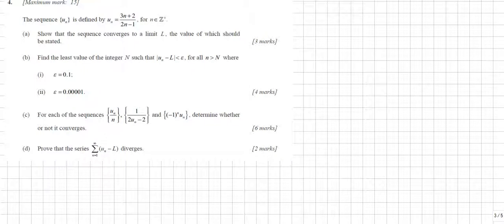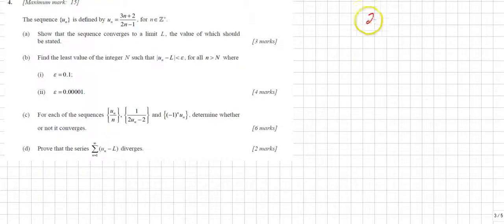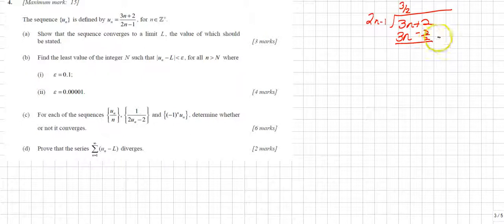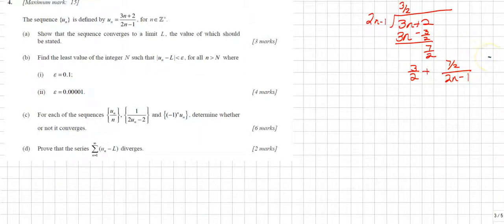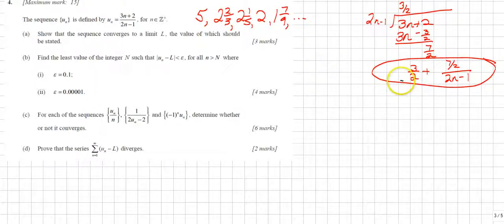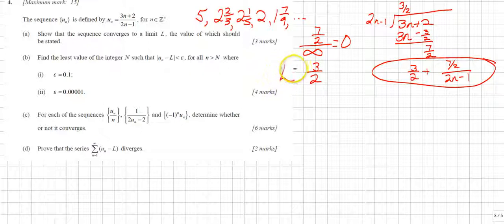2012 IB Calculus Option Problem 4a